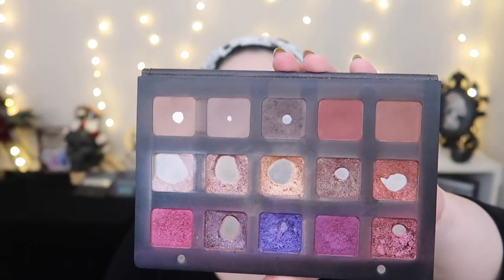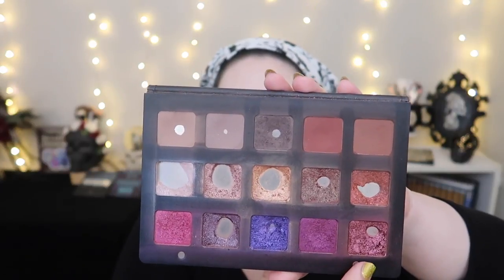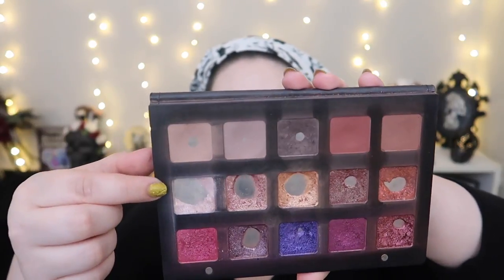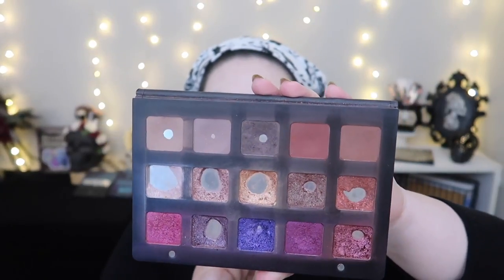2 NEW PANS || Pan That Palette 2021 Update #7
Phew we have two new pans! I am super excited to start mixing shades/frankensteining this palette- what shades would you mix together? Let me know down below xo

Undertone: Warm/Slight Olive
Skin Tone: Fair Light
Skin Type: Combination/Dry